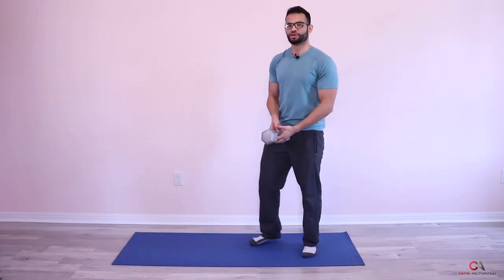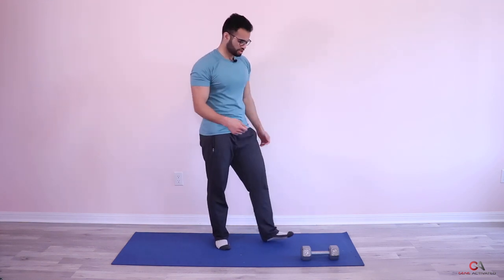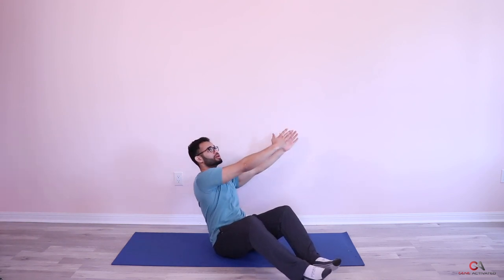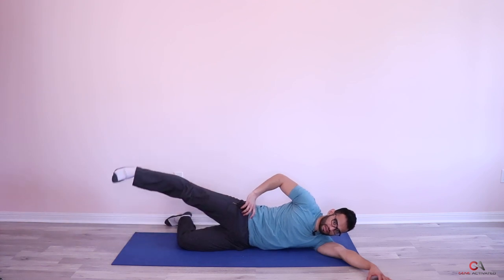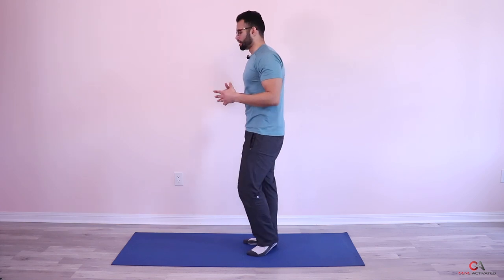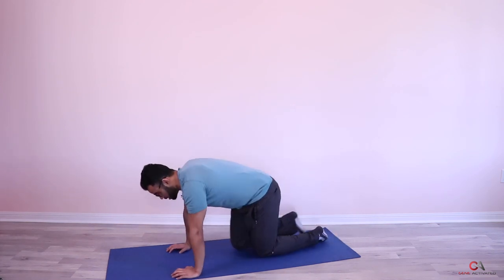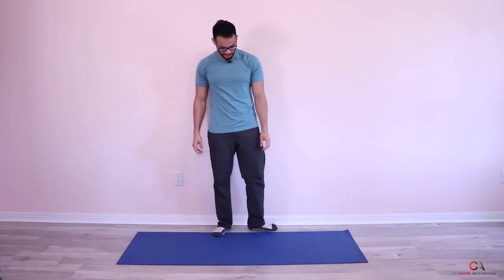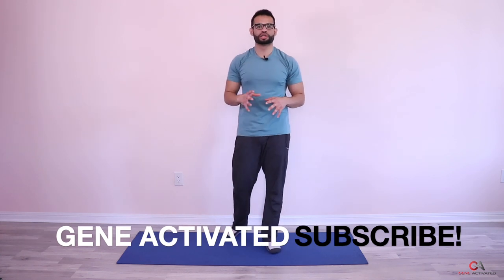DAY 14 | Ramadan Fat Loss Workouts At Home! 15-20 Mins! (Gene Activated)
DAY 14 of Ramadan Fat Loss Workouts AT HOME! [15-20 Minutes]

Ramadan Fat loss Workouts for beginners. These Ramadan workouts for fat loss are for MEN and WOMEN who are looking to lose weight in Ramadan and maximize the health benefits of Intermittent Fasting!

During this month of Ramadan Get ready to WORKOUT WITH ME! These at home workouts are simple but effective. Perfect for maintaining muscle mass and burning fat in Ramadan!

Ideally you want to start these workouts 45 mins before the Iftar. However, you can do these workouts at any time of the day, or even after Iftar.

These are Total Body Fat Burning Workouts that are designed to help you build strength and maintain muscle mass!

We will also be covering one stretch every day to help us cool down and improve in our flexibility and mobility!

WORKOUT STARTS at 0:48

Day 14 At Home Fat loss Workout (15-20 min)

*Take 30 second breaks between sets and a 1 minute break between exercises*

1. Cross Runs: 3 Sets, 50 reps
2. One Arm Rows:  3 sets, 15 reps
3. Russian Twists: 3 sets, 12 reps
4. Side Lying Leg Raises: 3 sets, 25 reps
5. Hand Cuffs: 3 sets, 4-6 reps

Stretch: Pigeon Stretch

Follow the Ramadan Complete Fat loss Diet Plan with this workout to help speed up your fat loss process!

Hope you enjoyed this workout, please give your feedback my making me a small video and send it to me on Instagram: @geneactivated. You can either make a video of you doing the exercise or just your thoughts about how you felt after the workouts.

Share this workout with your family and friends so they can also benefit from these workouts!